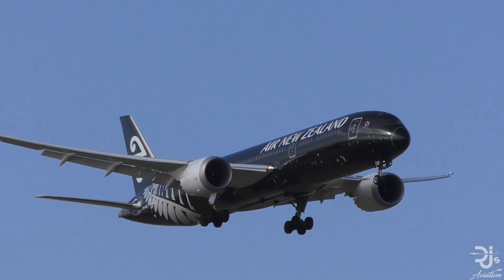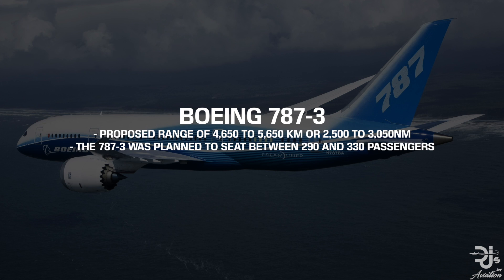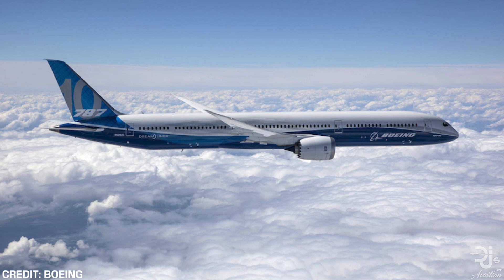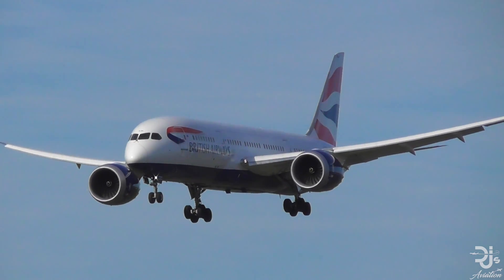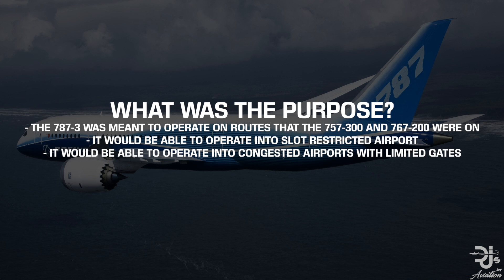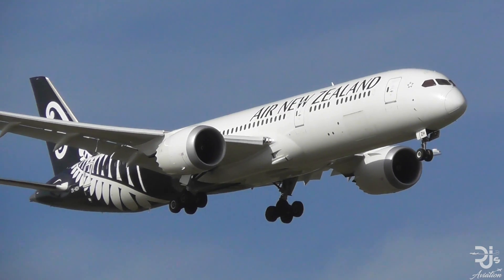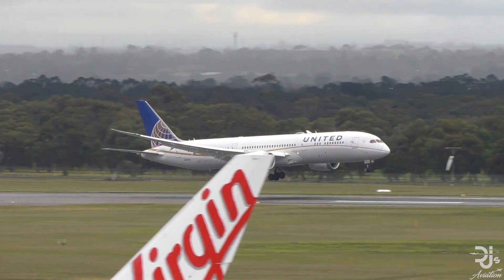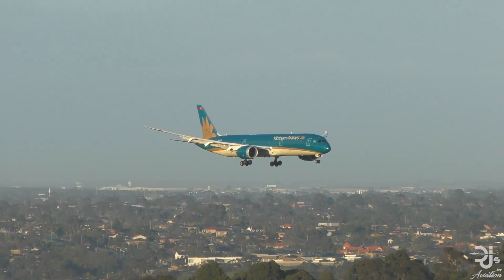What is the BOEING 787-3?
What is the Boeing 787-3?  In today's video, I discuss what the proposed 787-3 was planned to be and why it was canceled, I also reveal the airlines that ordered the aircraft and more!

Follow Inflight Aviation News on Instagram for Daily Aviation Content!

Boeing